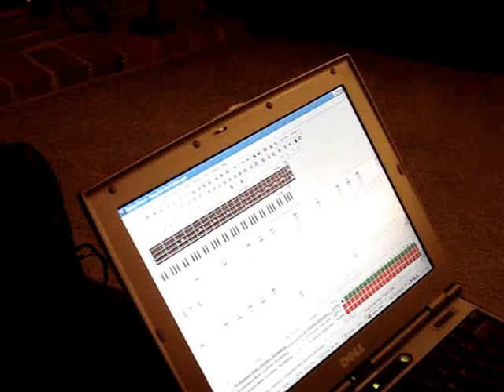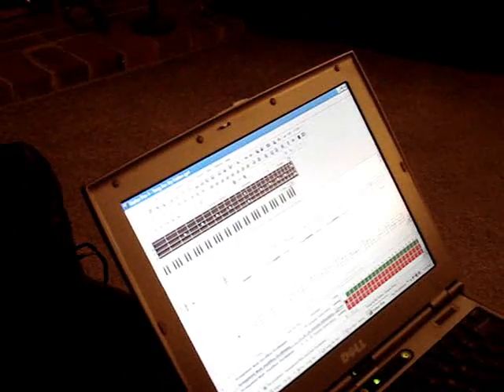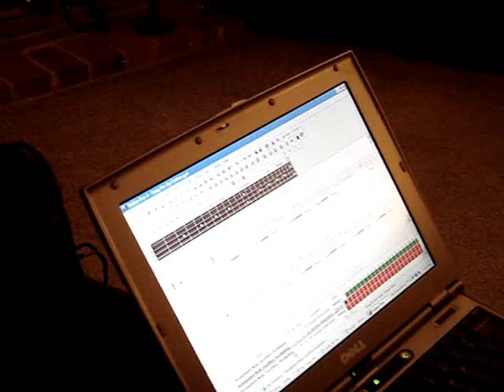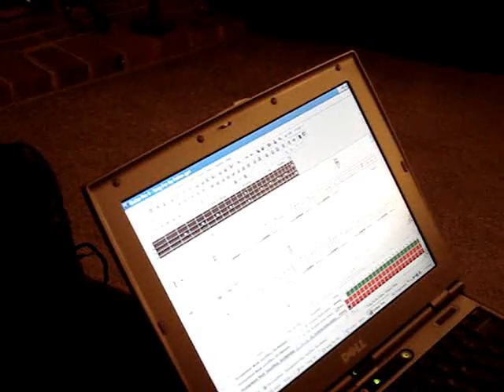Song For My Father - JazzUkes Demonstrated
song arranged for mary w of oregon
for the chord solo please download